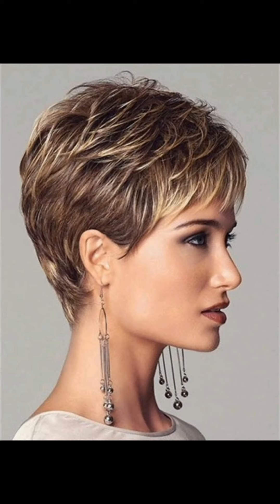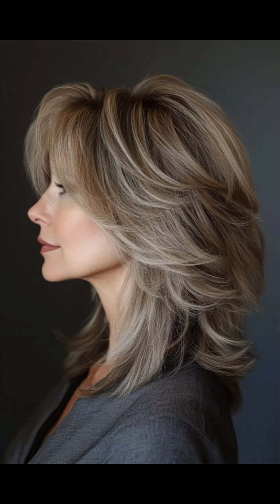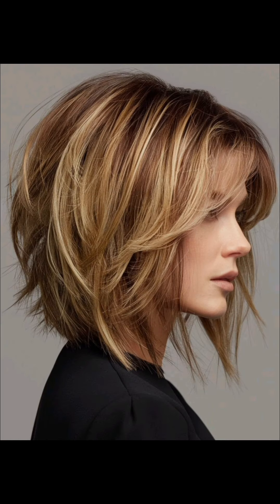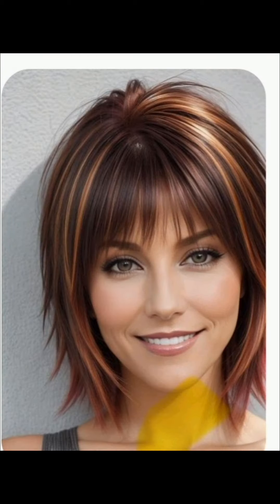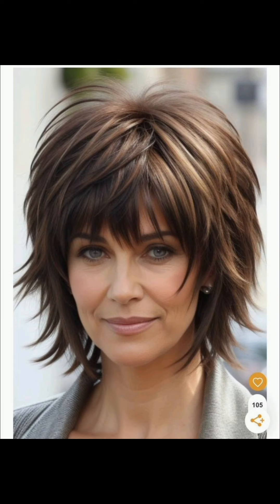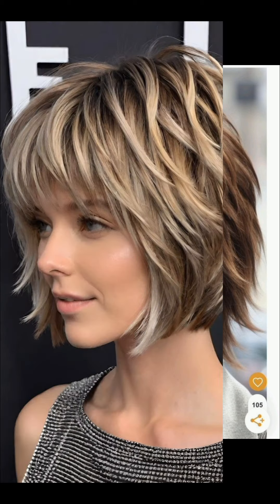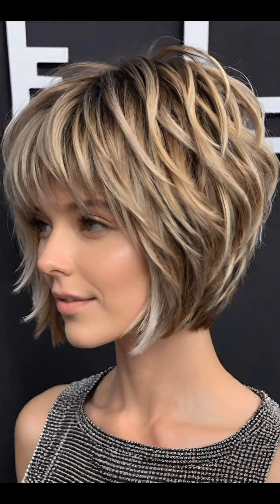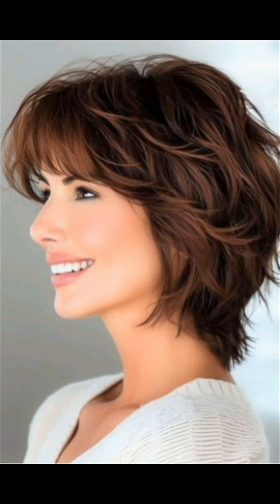SHORT HAIR CUTS FOR WOMEN #2024 pixie Haircut ideas